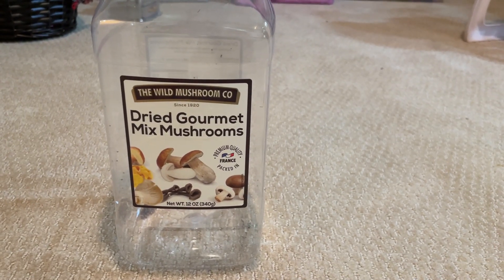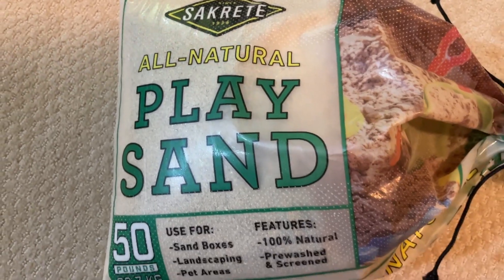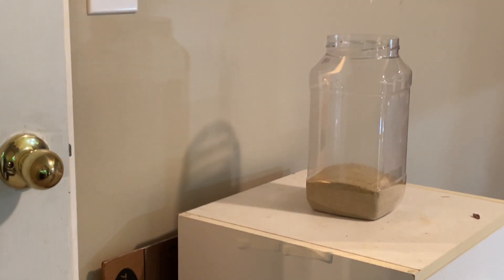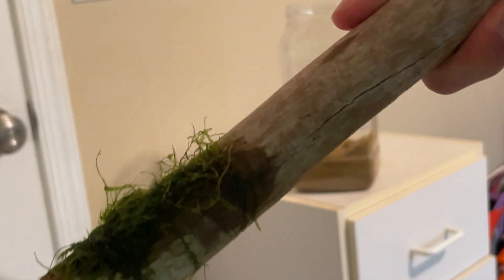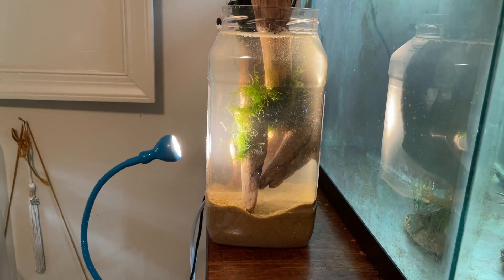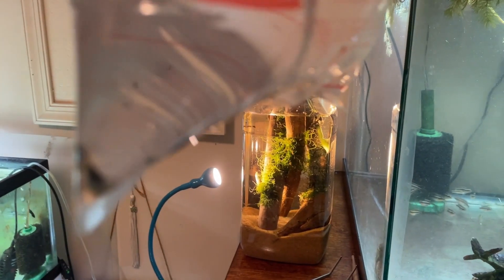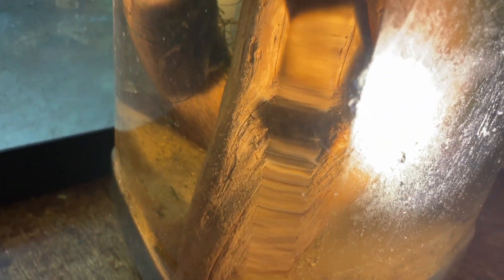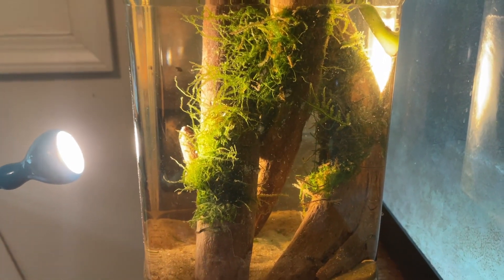How To Turn an Old Food Container into a FISH TANK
In this video, I will tun an old food container into a fish tank for a couple of shrimp.

Good times- Music from Uppbeat (free for Creators!)
Pecan Pie- Music from Uppbeat (free for Creators!)